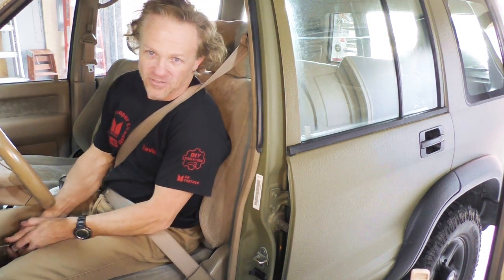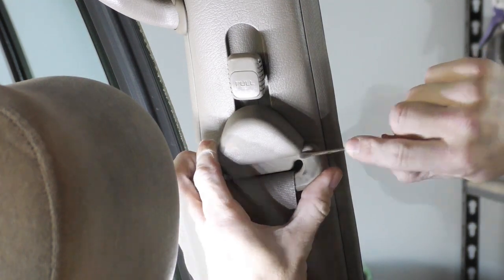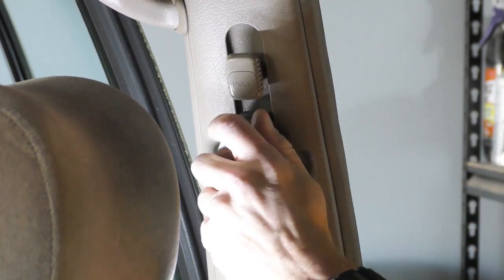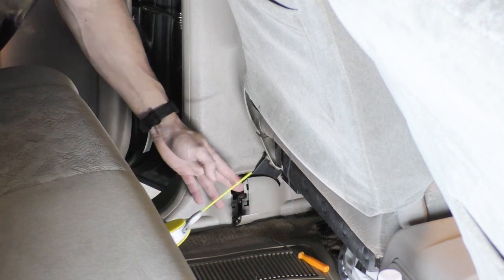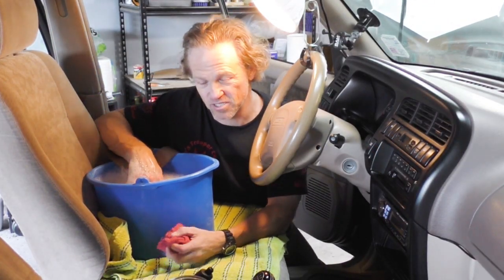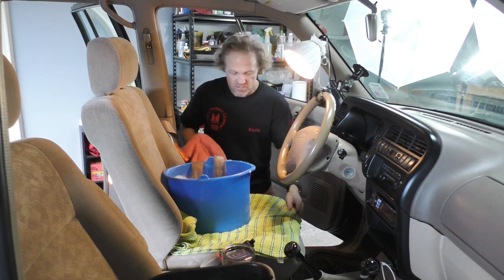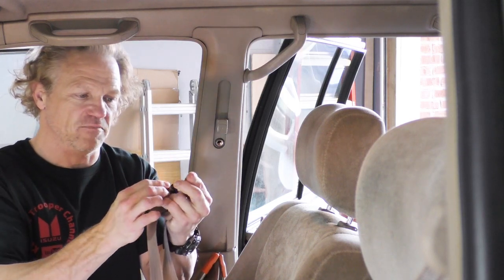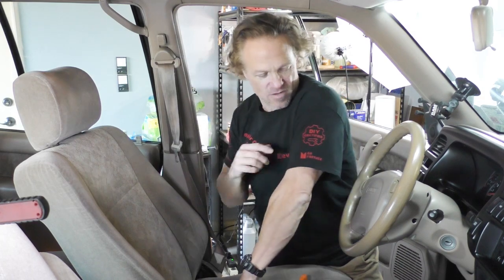How to fix a seatbelt that wont retract - BEST METHOD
SILICONE SPRAY (so many uses for this spray)
BEST CAR WASH SOAP
MY FAVORITE BUCKET
BEST SET OF BRUSHES